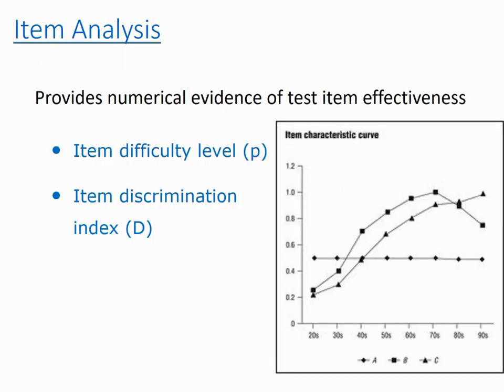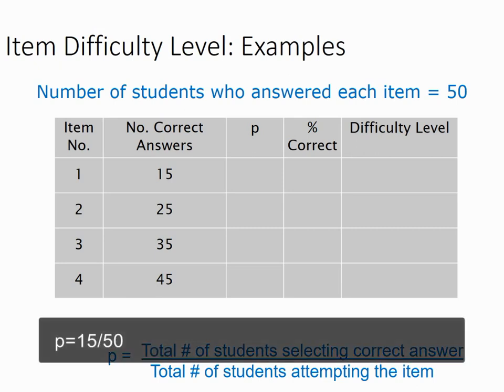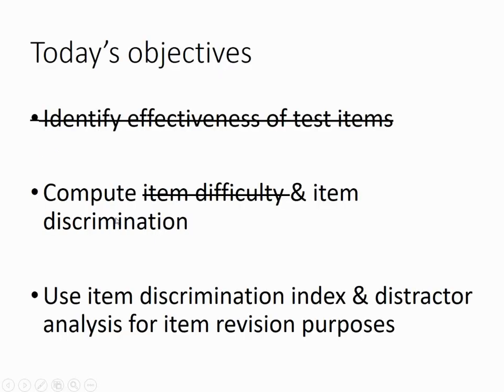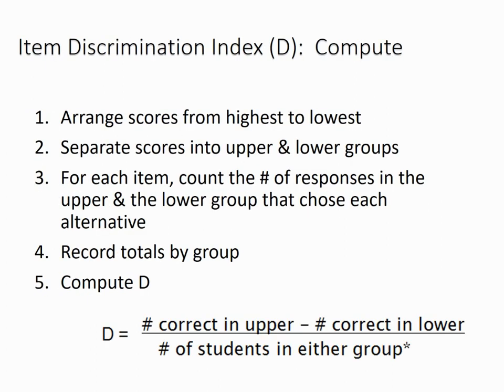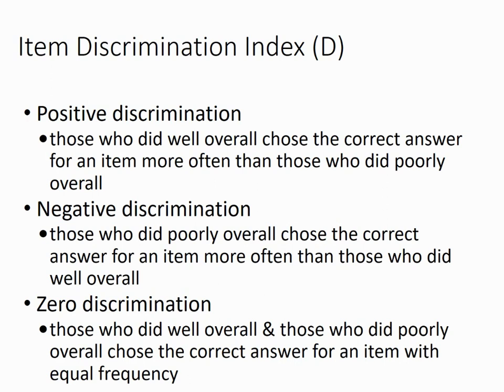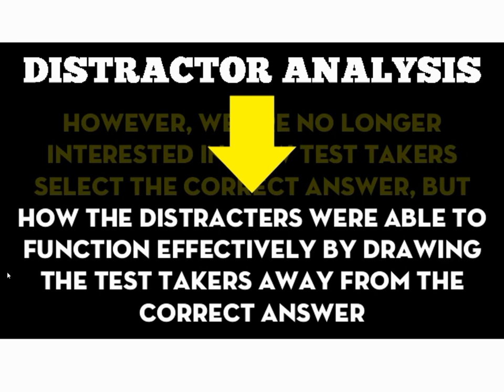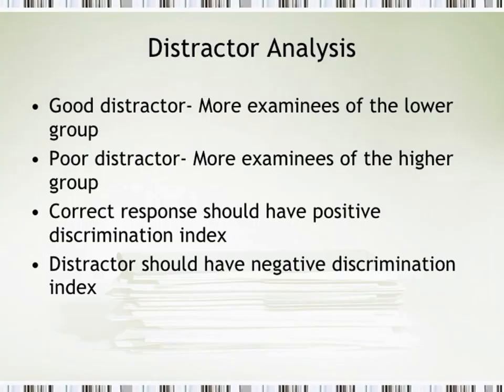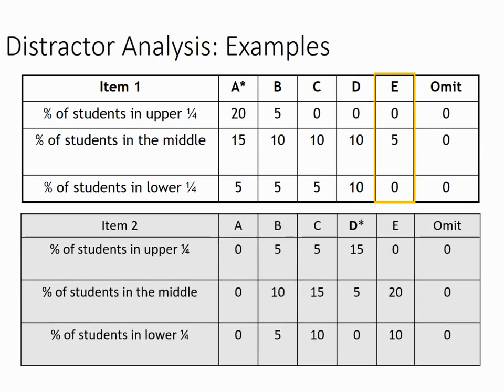Instructional Video - Item and Distractor Analysis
Item and Distractor Analysis